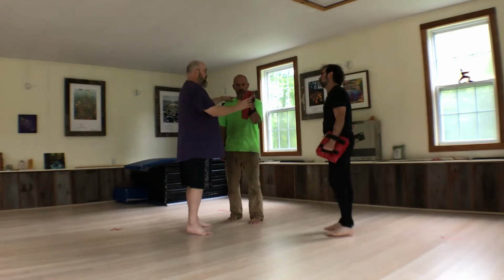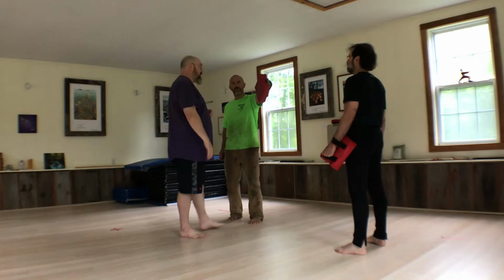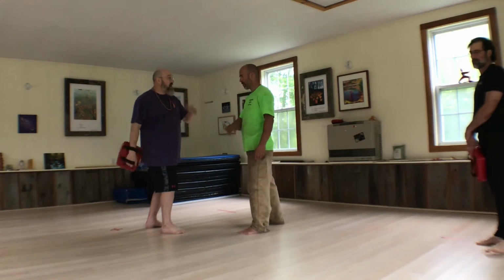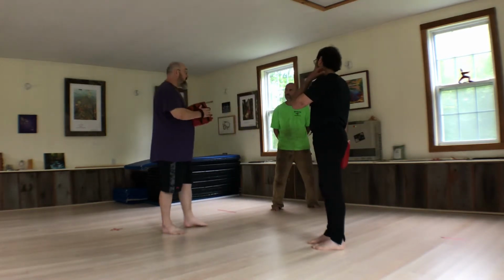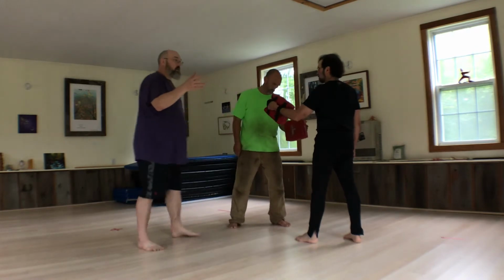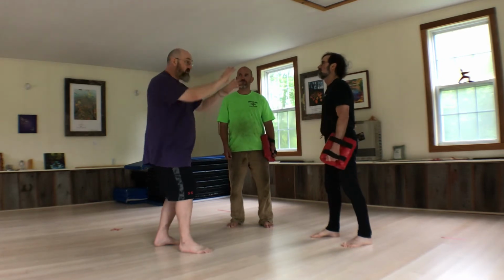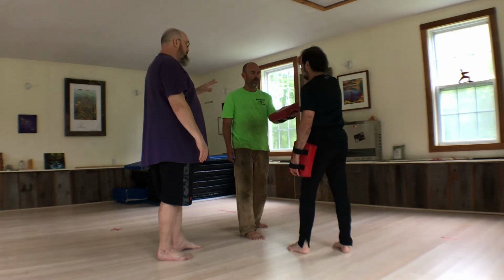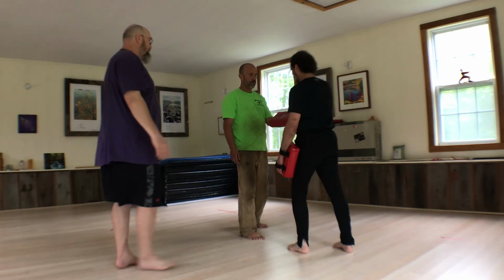2019 6 19 Someday Farm Focus Pad introduction